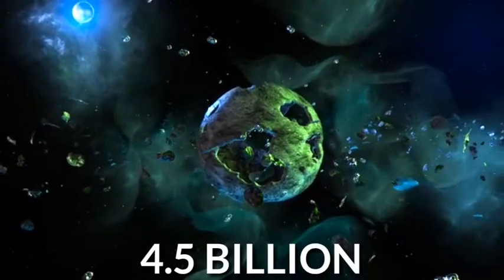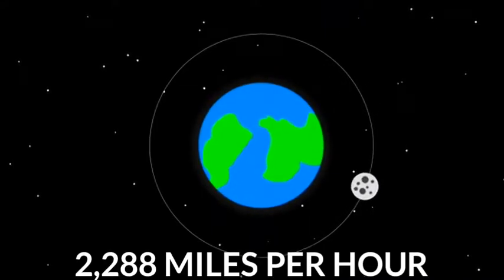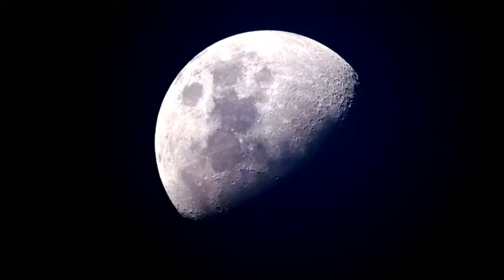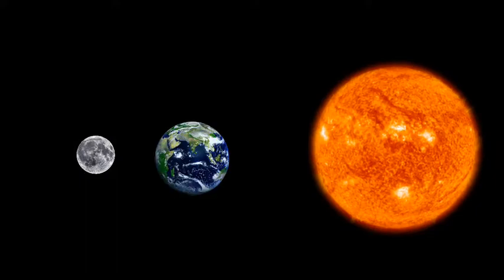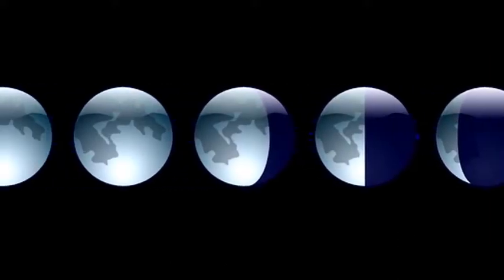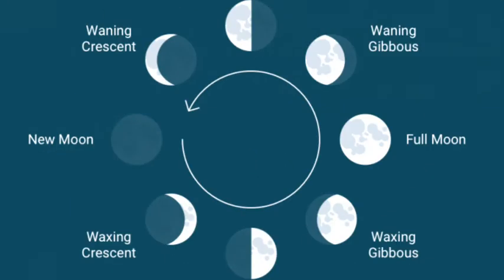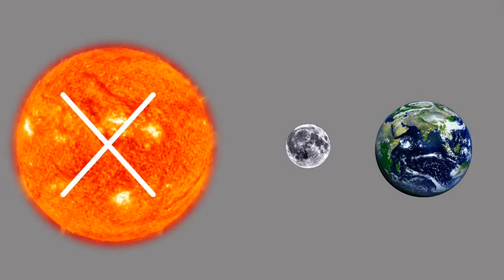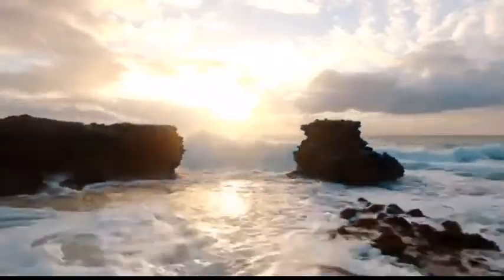🤔 Why Do Moon Changes Its Shape?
Hello everyone,
This video is for you because in this video we will know about the moon, that why moon changes it's shape every day?
This is very amazing question to know about the MOON.
SO, without wasting the time let's begin!

Why Moon Changes Its Shape.
Why Does Moon Changes Its Shape.
Why Moon Changes Its Shape Daily.
Why Moon Changes Its Shape In English.
Why Moon Changes Its Shape Everyday.
Why Moon Changes Its Shape Every Night.
Why Moon Changes Its Shape Every Time.
Why The Moon Changes Its Shape.
Why The Moon Changes Its Shape Daily.
The Moon Changes Its Shape.
Moon Changes Its Shape.
The Moon Shape.
The Moon Shapes.
Moon Shapes.
Moon Shape.